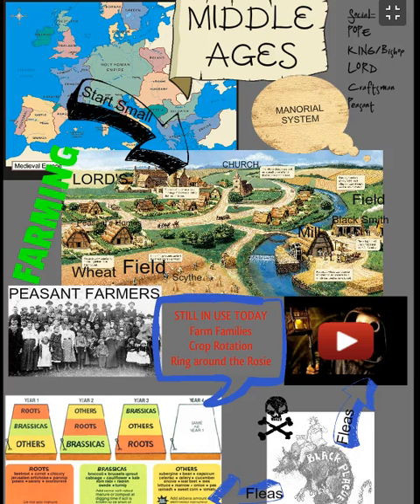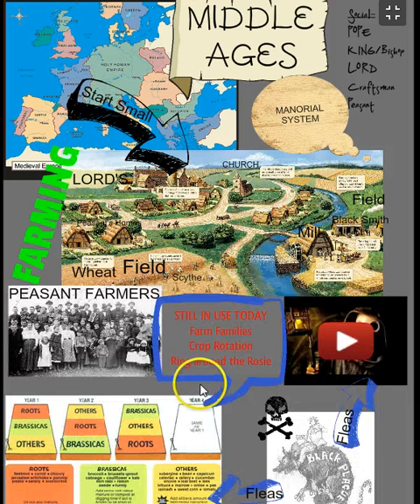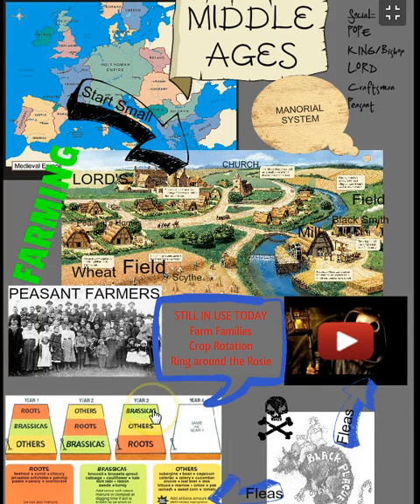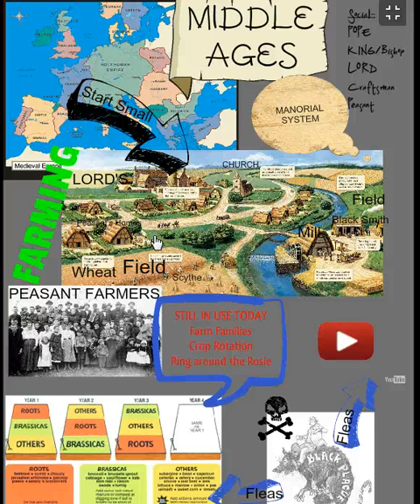Manorial System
Middle Ages Manorial System Glog